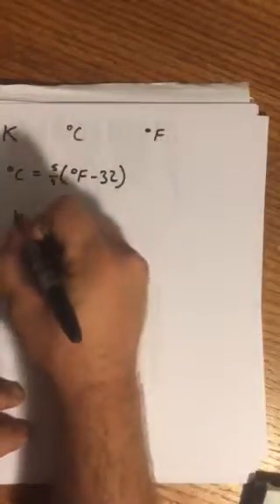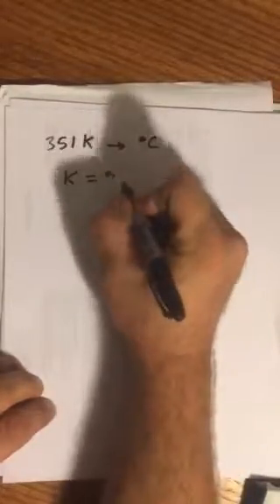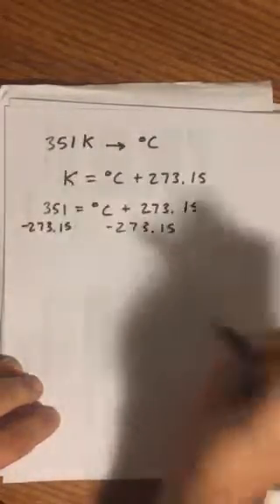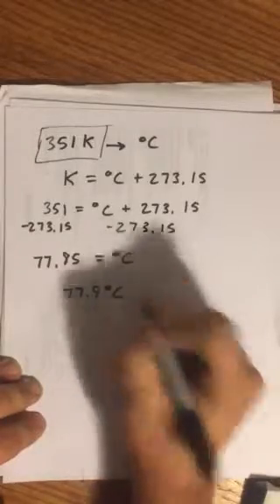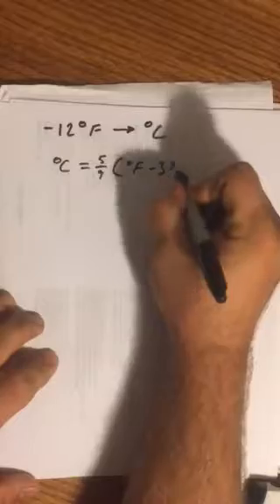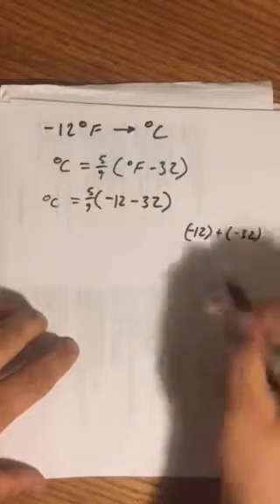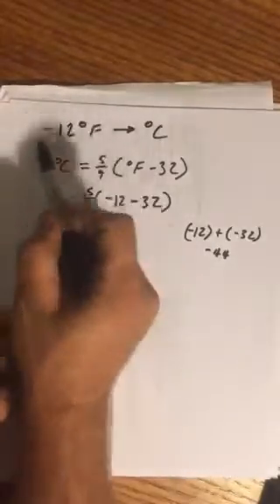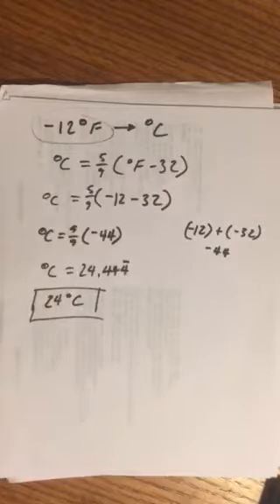Temperature-conversion between units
Two example problems for conversion between measurements in Kelvin and degrees Celsius and between measurements in degrees Fahrenheit and degrees Celsius.